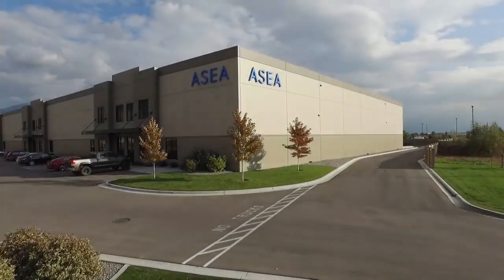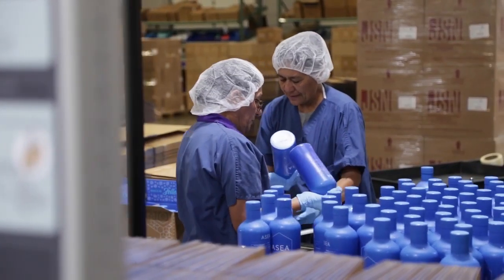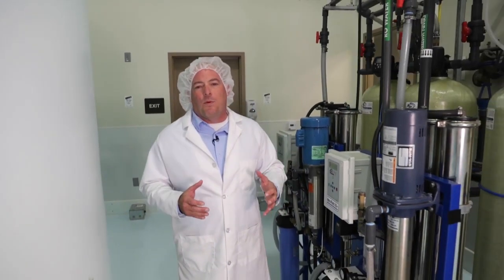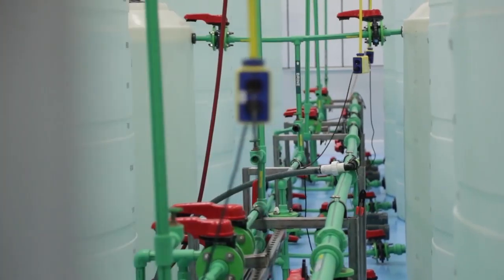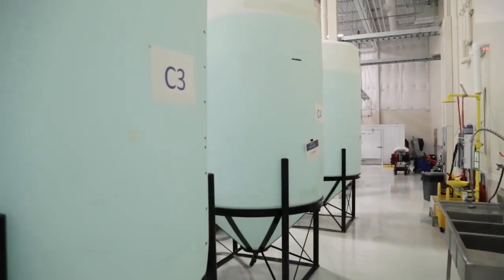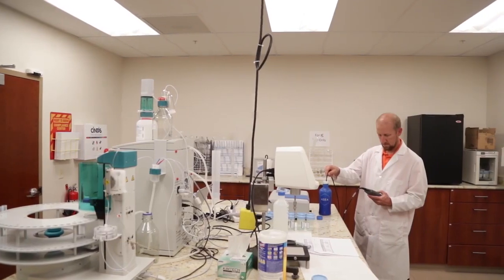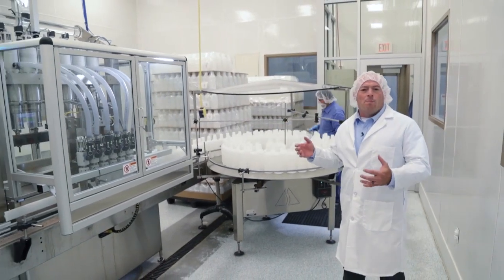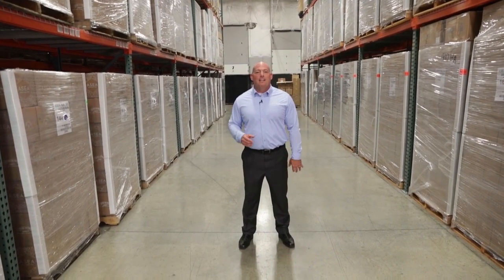ASEA Production Facility Tour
- ASEA Redox is the result of a heavily patented manufacturing process to create stabilized redox signaling molecules that are critical to cell signalaing and health.